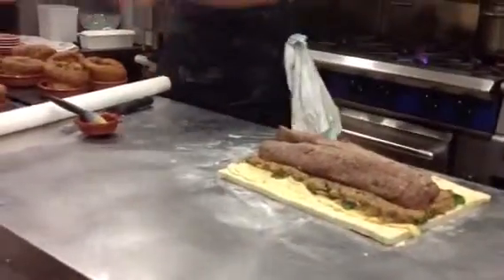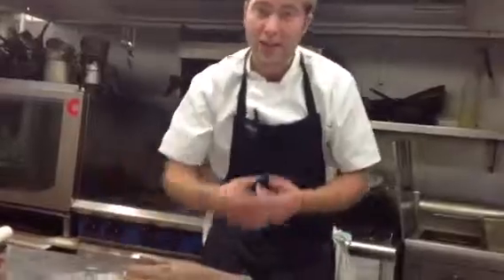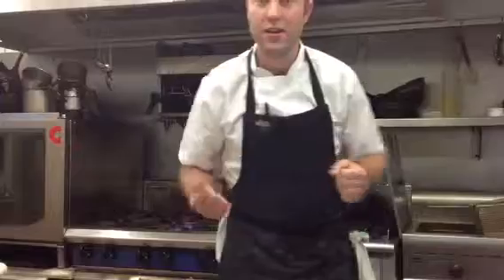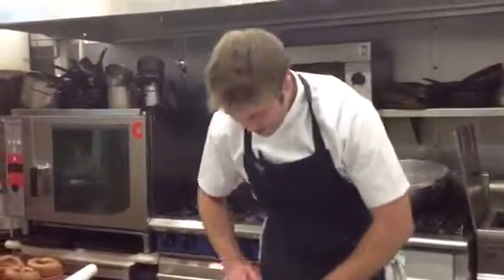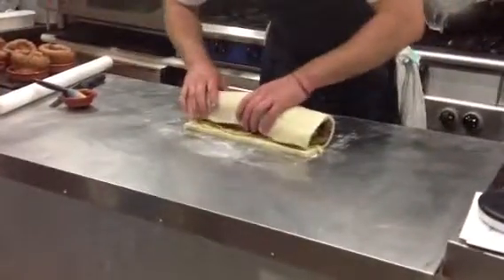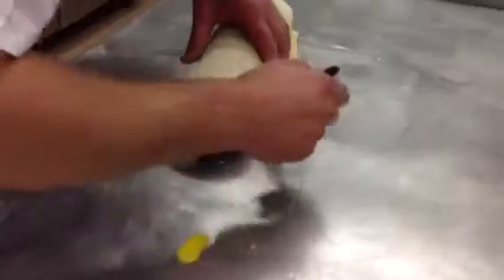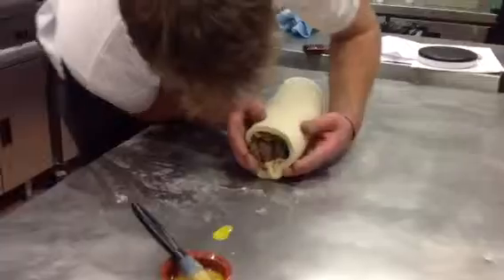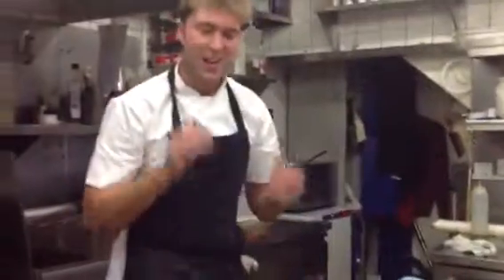The Shed: preparing the theatre joint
Oliver Gladwin prepares a lamb Wellington as the theatre joint at The Shed restaurant in Notting Hill